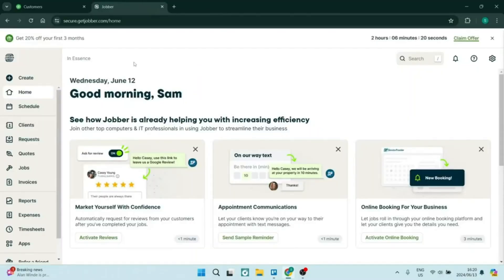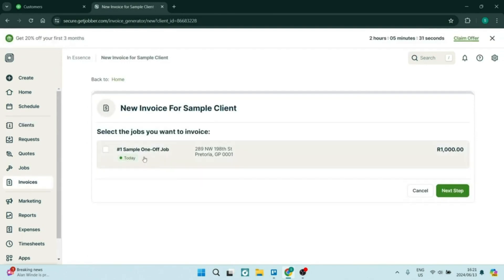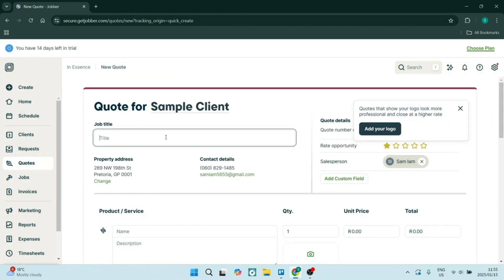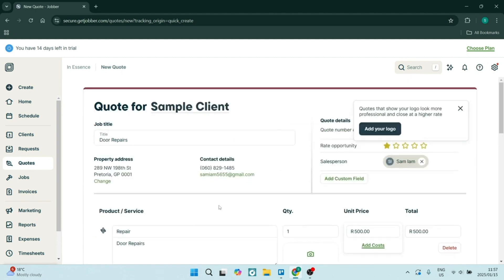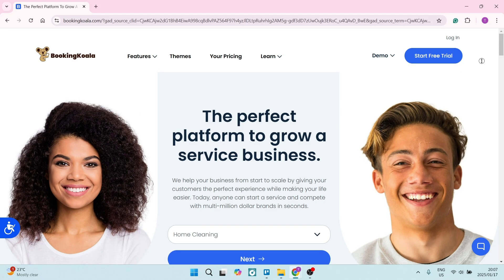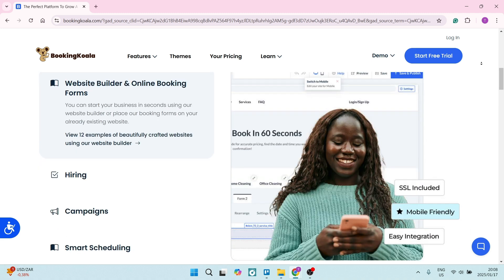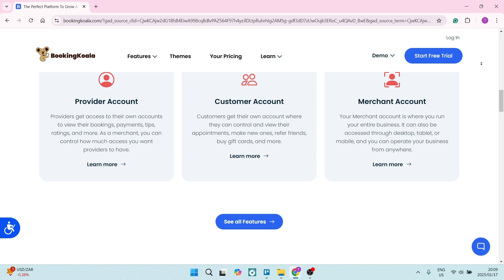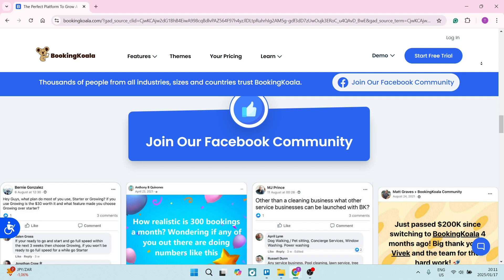Jobber vs BookingKoala | Which is Best in 2025?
In this video 'Jobber vs BookingKoala | Which is Best?' we'll compare two popular software solutions designed to streamline operations and enhance customer booking processes for service-based businesses like HVAC, plumbing, and landscaping. Both Jobber and BookingKoala offer robust features to manage bookings, customer interactions, and workflow automation, but they cater to different business needs and preferences.
Jobber is highly regarded for its comprehensive suite of tools, including job scheduling, quoting, and invoicing. It offers robust integration with various payment gateways and provides a mobile app for technicians to manage jobs on-site efficiently. Jobber is particularly beneficial for businesses that need to organize complex workflows, manage multiple technicians, and track job progress in real time. Its reporting features also provide valuable insights to help businesses optimize their operations and improve customer satisfaction.
BookingKoala, on the other hand, focuses on providing a streamlined booking process and is particularly beneficial for businesses that prioritize simplicity and ease of use. It offers features like automated appointment reminders, online booking systems, and integration with Google Calendar. BookingKoala excels at reducing no-shows and improving customer engagement through its user-friendly interface, making it a great choice for small to medium-sized businesses looking to enhance their customer experience and reduce administrative tasks.
In this comparison, we'll explore the key features, pricing models, and user experiences of both Jobber and BookingKoala. Whether you're running a small service business or a larger operation, understanding the strengths and limitations of each platform will help you determine which one best fits your specific needs for customer management, workflow efficiency, and business growth. By the end of this video, you'll clearly understand which tool can help you optimize your operational processes and drive customer satisfaction.

Timestamps

Intro – 00:00 – 00:17
Jobber Features – 00:16 – 01:55
Jobber Drawbacks – 01:56 – 02:35
BookingKoala Features – 02:36 – 03:32
BookingKoala Drawbacks – 03:33 – 04:22
Conclusion – 04:23 – 04:40